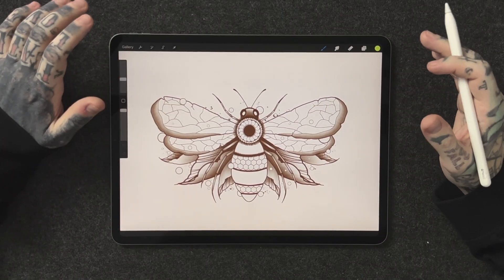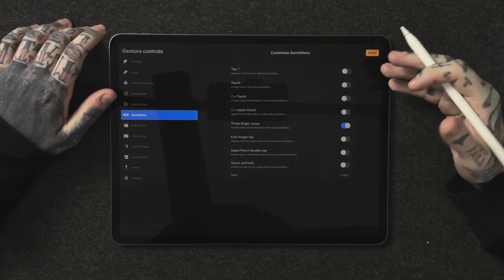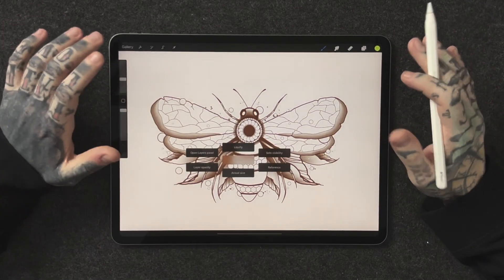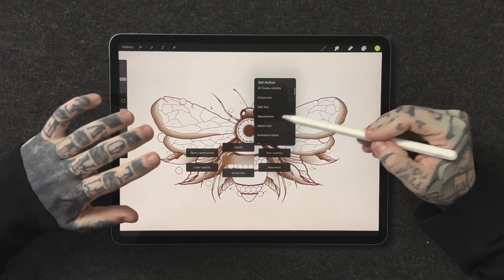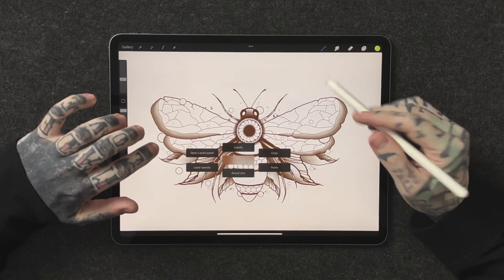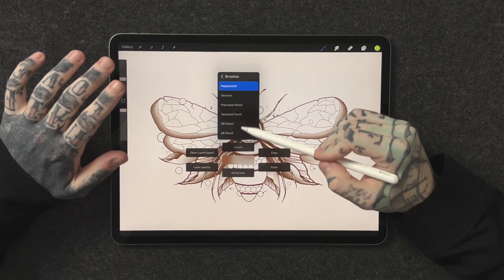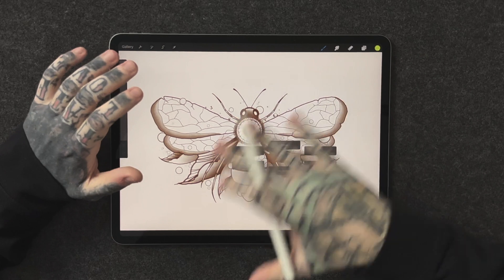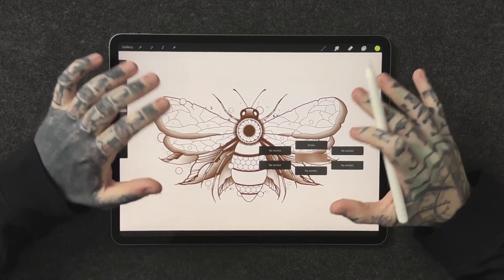Mastering Procreate: How To Enable And Customize The Quickmenu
Do you want to colour inside the lines and fill layers quickly in Procreate? it's time to break down exactly what I do, and what will work for you as well so you can level up your digital art. Watch as I show you using one of my own pieces of digital art on the iPad Pro in Procreate. By the end, you'll be ready to jump in and start quickly and effectively colouring between the lines in Procreate like a pro.

My Gear:
2020 iPad Pro 4th Gen 12.9 Inch
Paperlike
Sony A7IV with Sony 20mm 1.8 G-Series
Smallrig Cage